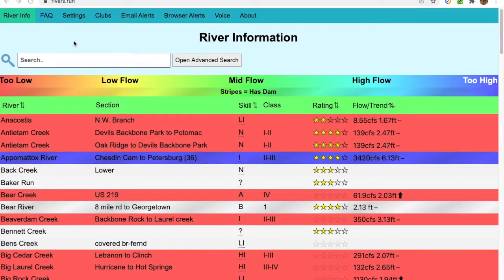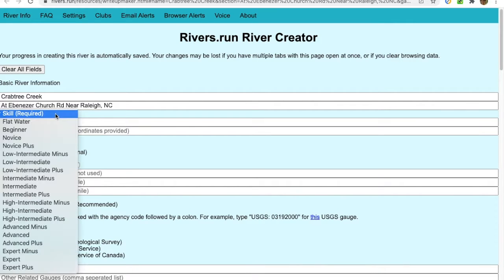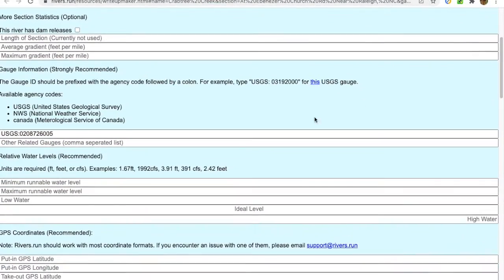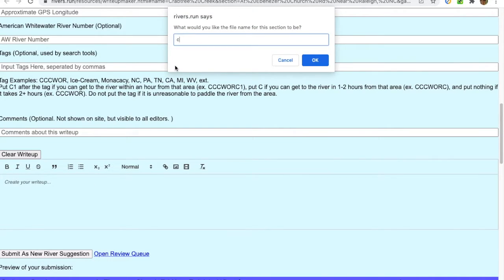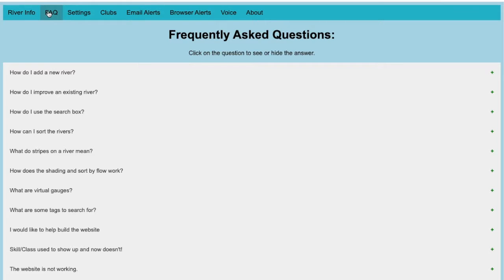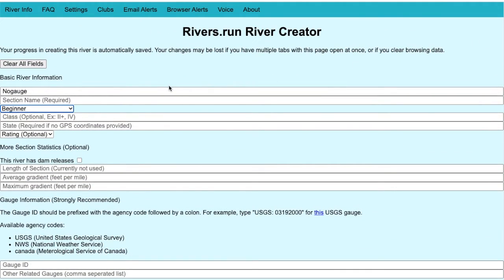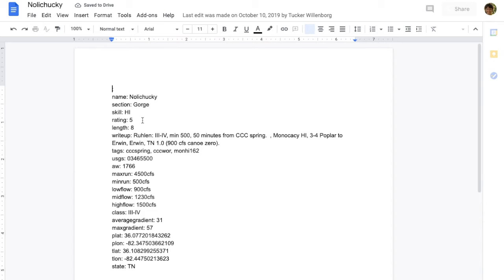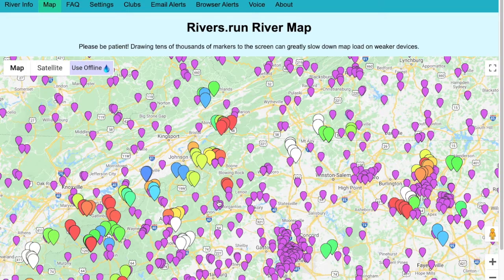rivers.run tutorial - creating and updating river content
A short tutorial on adding rivers to rivers.run, or updating existing river information.  Includes how to add a new river section using an existing USGS gauge, or add a river without a gauge, along with how to update information on a river.